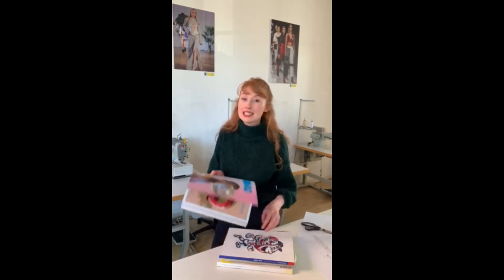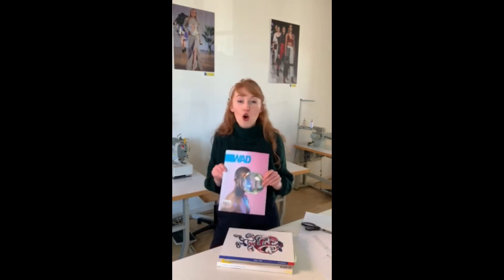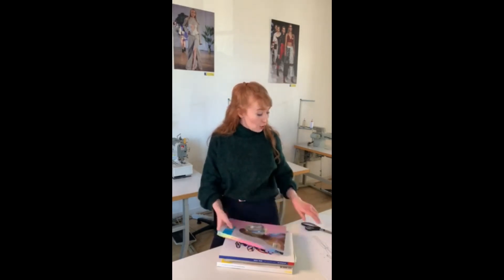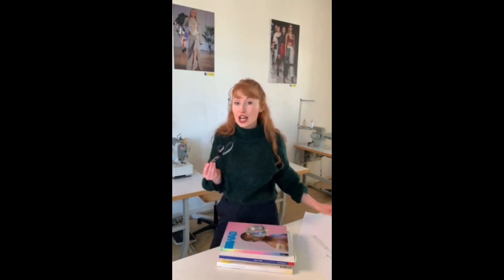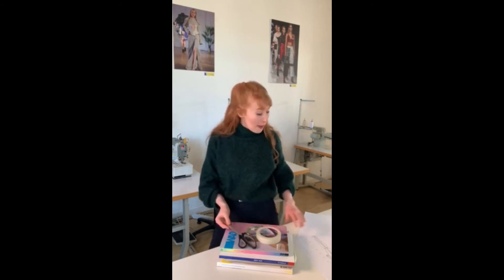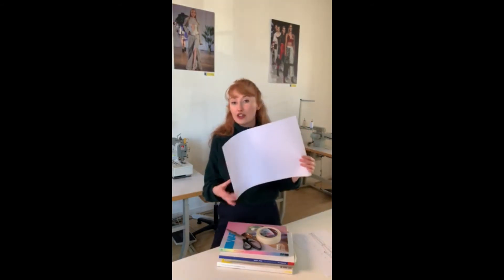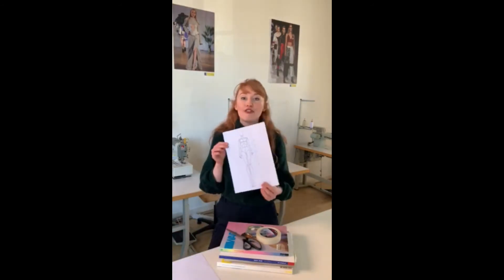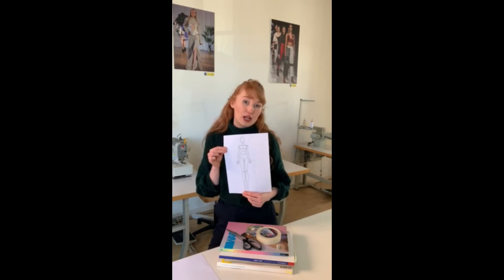BA (Hons) Fashion Design: Interview day activity.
Meet Laura Malone, lecturer of the BA (Hons) Fashion Design and Foundation Diploma who will offer an activity to students applying to the Fashion Design and Foundation in Fashion programmes. She will engage the participants in the creation of a moodboard and a simple fashion collection.